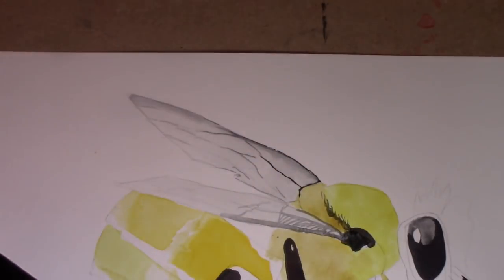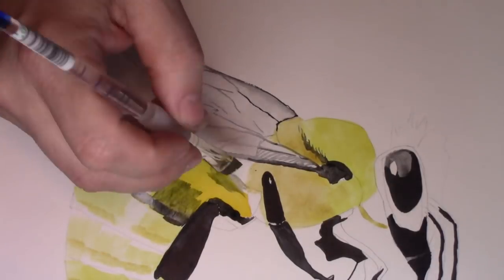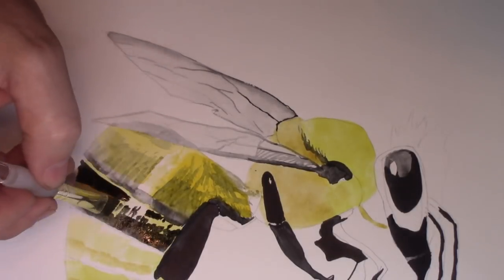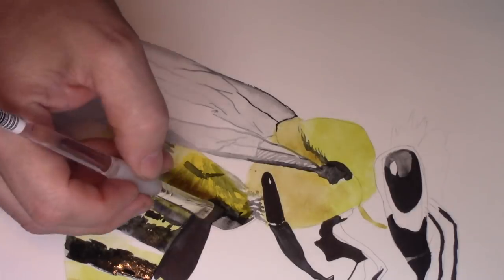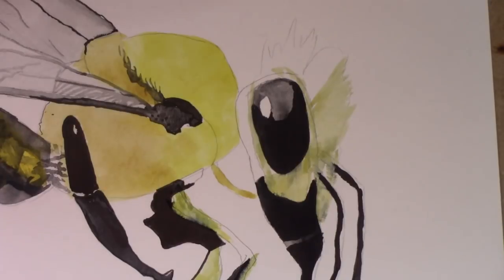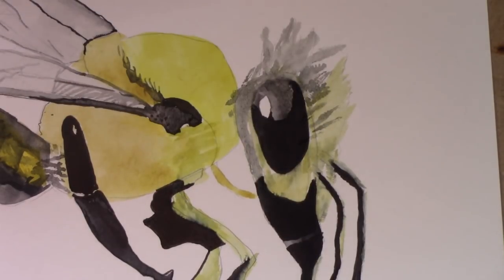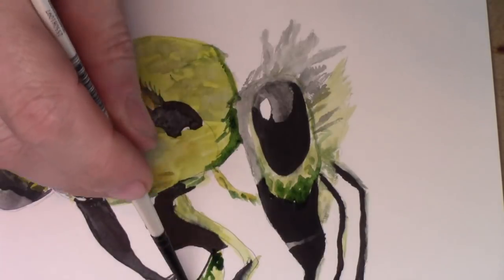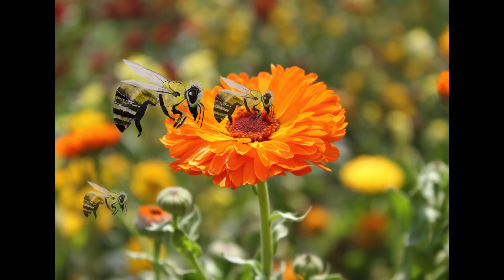Watercolor Speed Painting - Honey Bee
A honey bee (or honeybee) is any member of the genus Apis, primarily distinguished by the production and storage of honey and the construction of perennial, colonial nests from wax. In the early 21st century, only seven species of honey bee are recognized, with a total of 44 subspecies,[1] though historically six to eleven species are recognized. The best known honey bee is the Western honey bee which has been domesticated for honey production and crop pollination. Honey bees represent only a small fraction of the roughly 20,000 known species of bees.[2] Some other types of related bees produce and store honey and have been kept by humans for that purpose, including the stingless honey bees, but only members of the genus Apis are true honey bees. The study of bees, which includes the study of honey bees, is known as melittology.